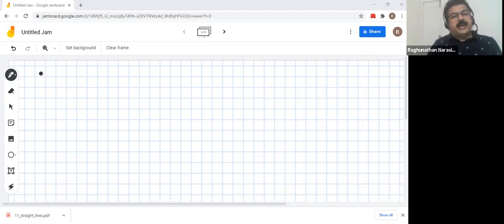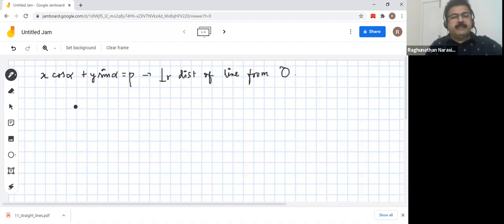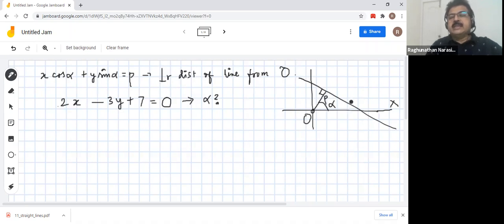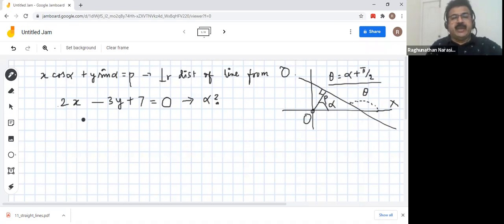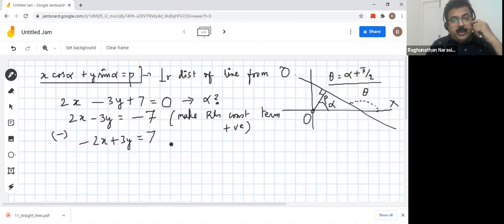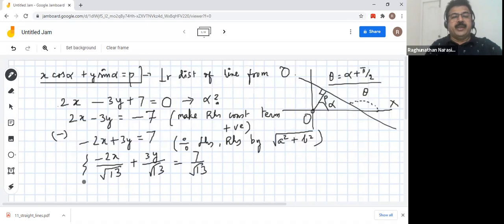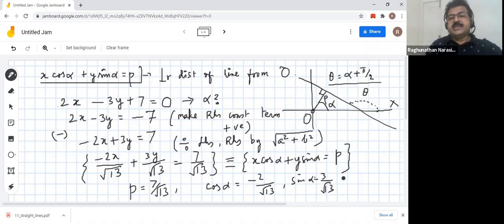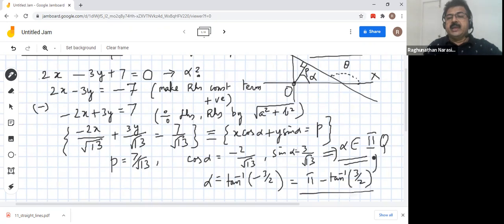Solving line equations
Learn about the x cos α + y sin α = p. Solving questions like 2x-3y+7=0, then what is the value of α (Alpha). A snippet from my JEE crash course